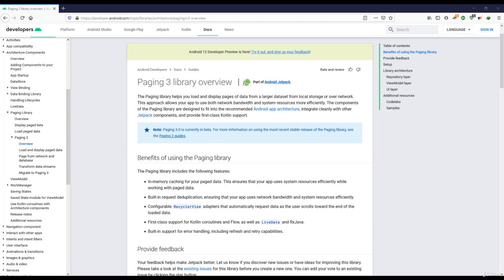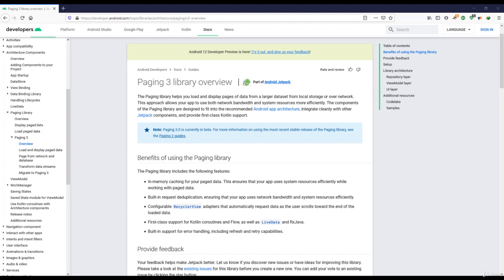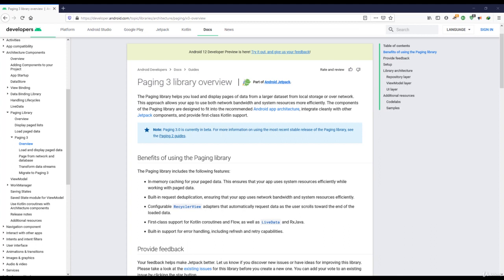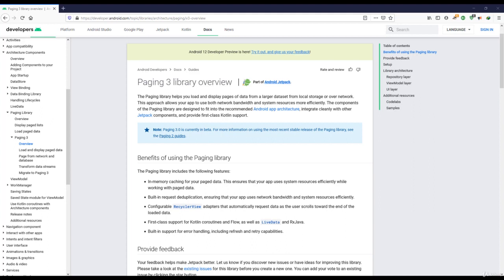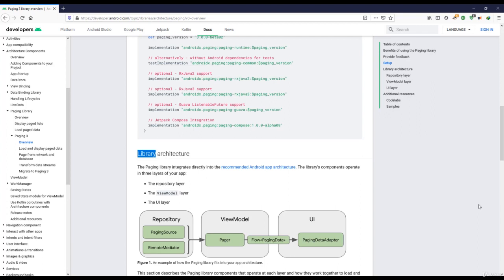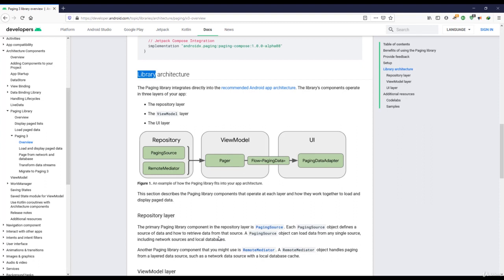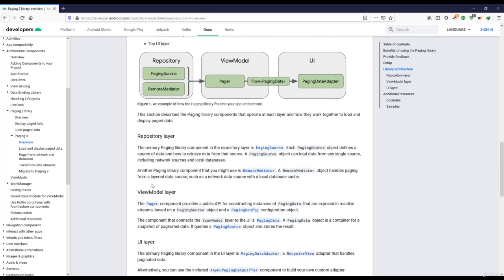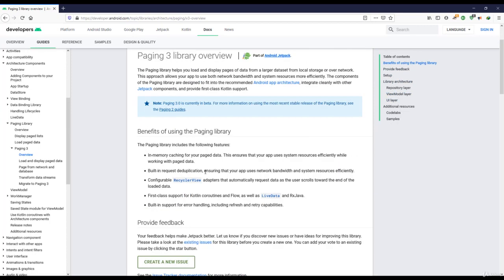001 Paging 3 library overview